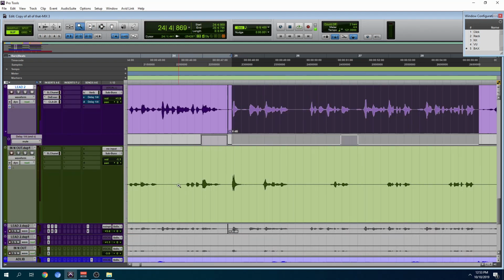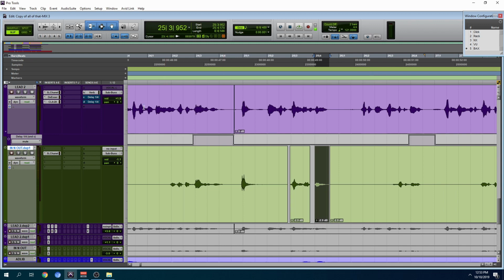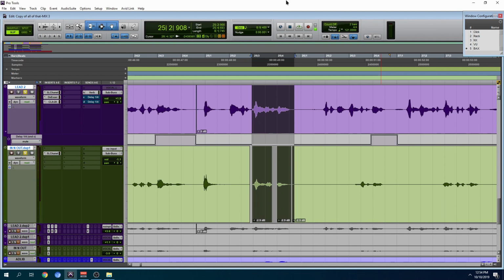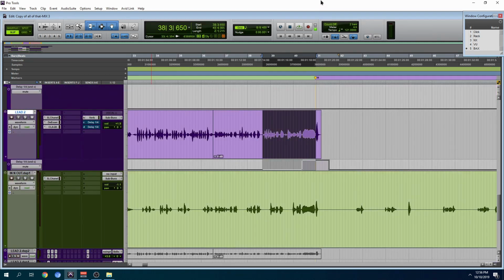mixing background vocals in pro tools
VOCALIGN
ADVANCED AUTOMATIC AUDIO ALIGNMENT